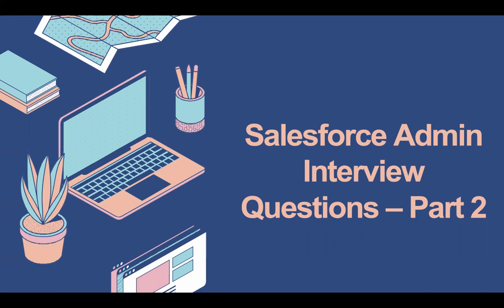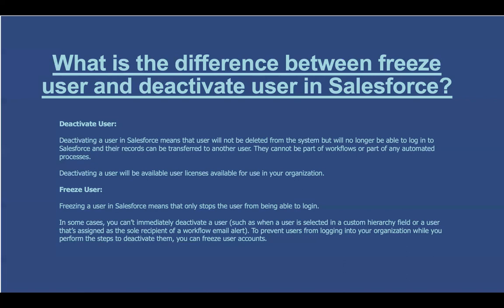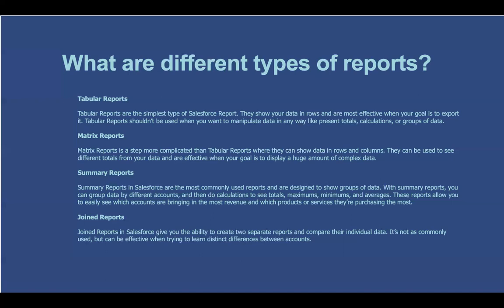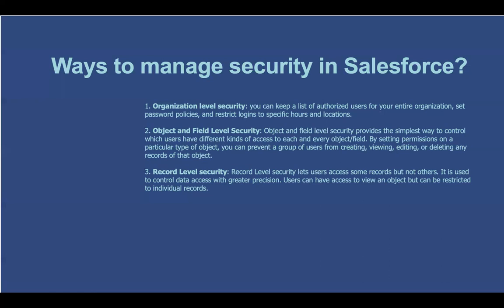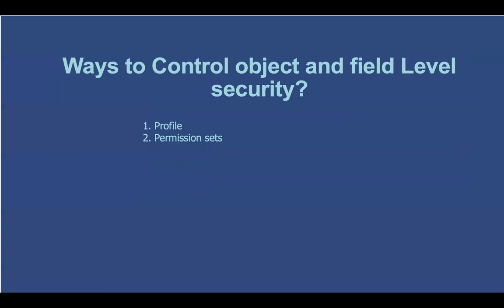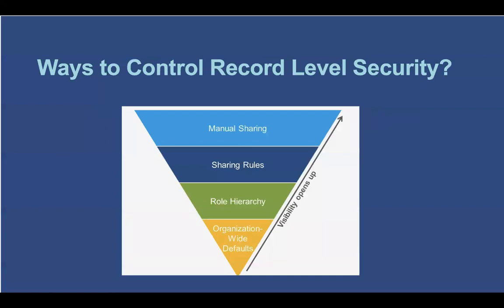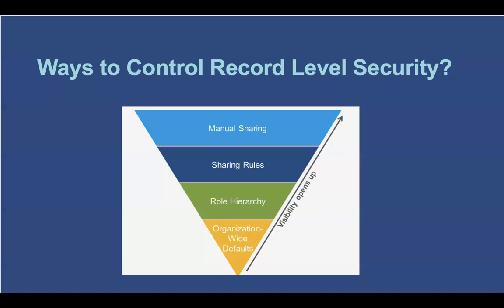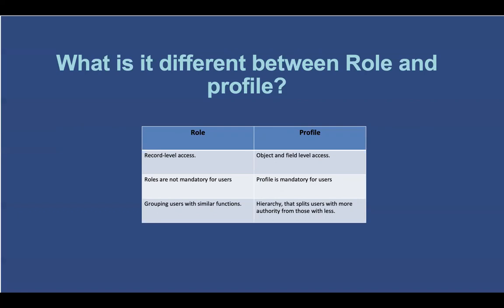Salesforce Admin Interview Series Part 2 by Sanjeet Mahajan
In this Video, Sanjeet has covered Salesforce Admin Interview Questions.